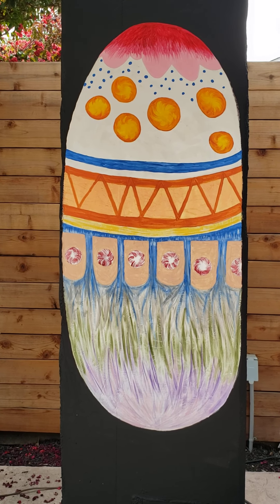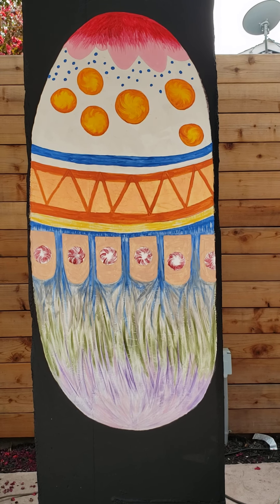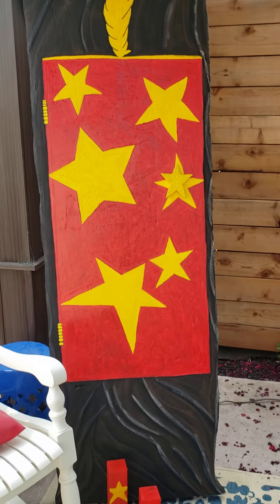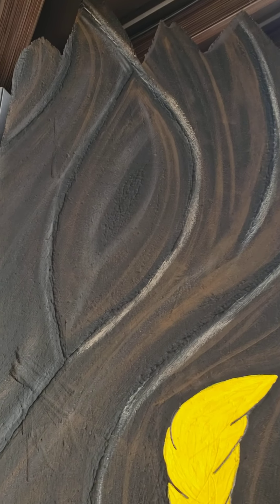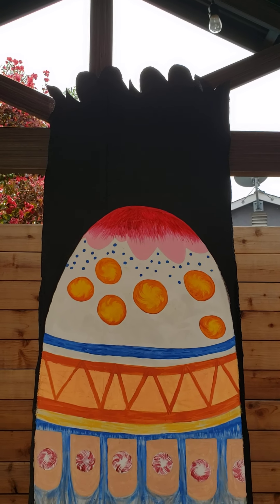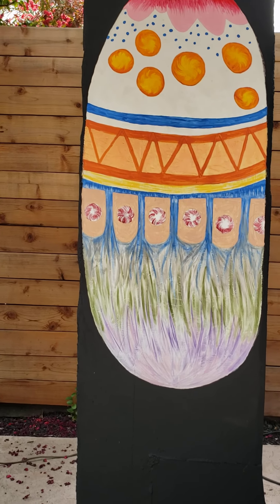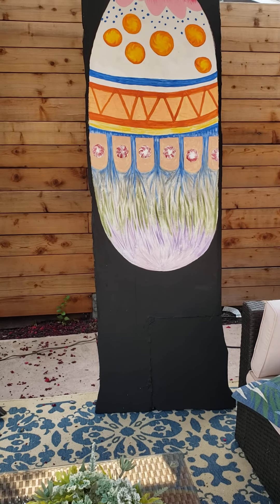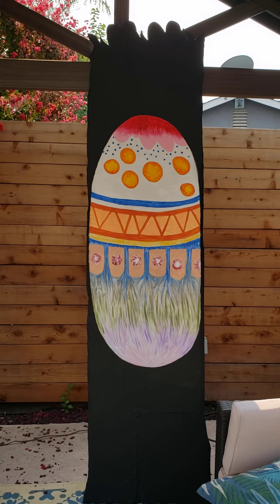Nightmare before Christmas 2020 🎃 Easter tree door !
Hey you guys ! This is my update on nightmare before Christmas holiday doors decoration.